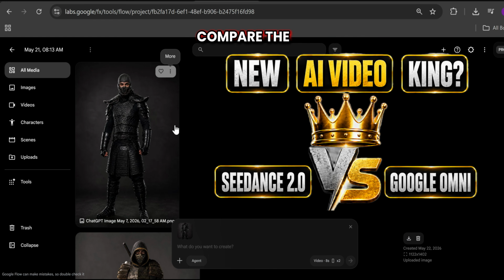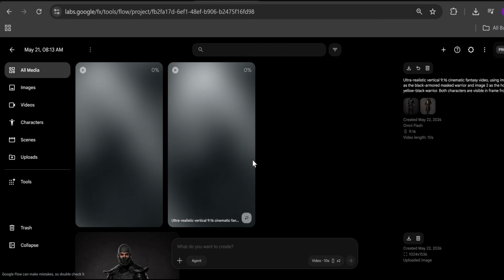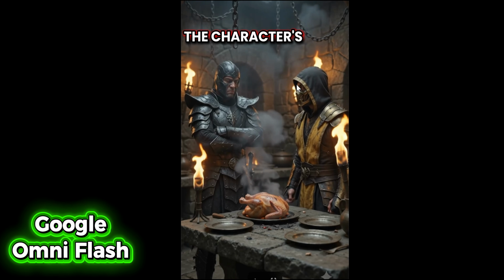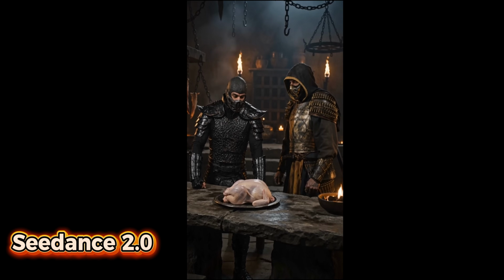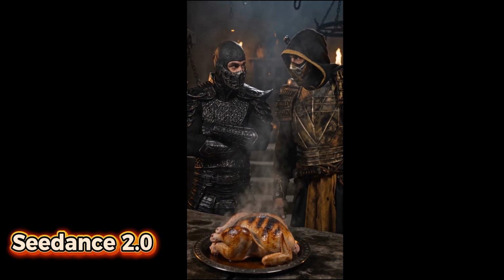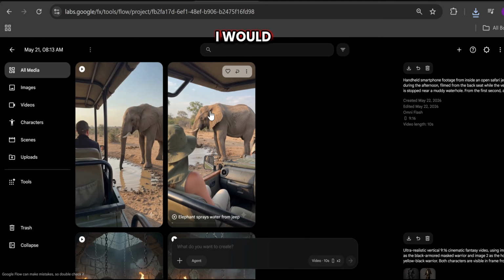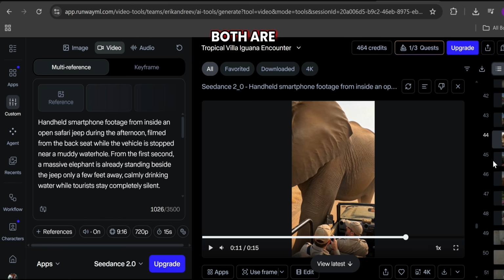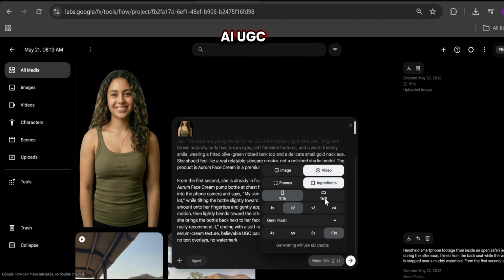Google Gemini Omni vs Seedance 2.0: Is there a new AI Video King?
Google’s new Gemini Omni Flash video model is here, but can it actually compete with Seedance 2.0?

In this video, I compare both AI video models head-to-head using the same prompts, looking at realism, motion, prompt accuracy, cinematic quality, consistency, and overall usability.

Seedance 2.0 has been one of the strongest AI video models lately, but Google is now entering the battle with Gemini Omni Flash. So the real question is: **can Google take the AI video crown?**

Watch the full comparison and decide which model looks better.